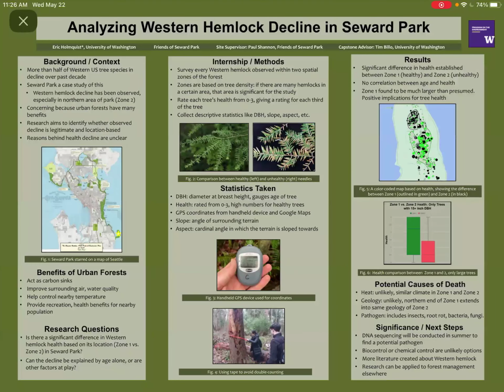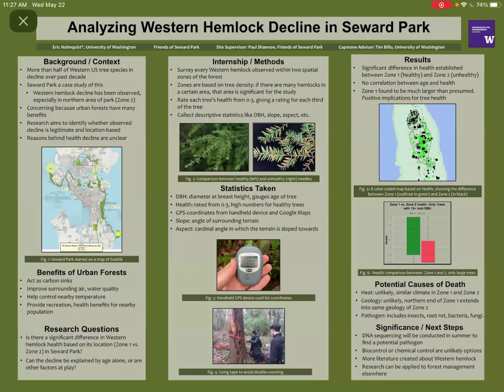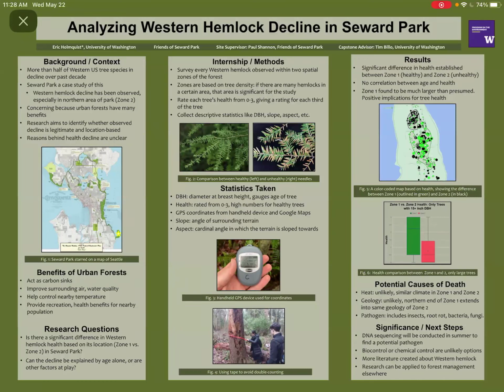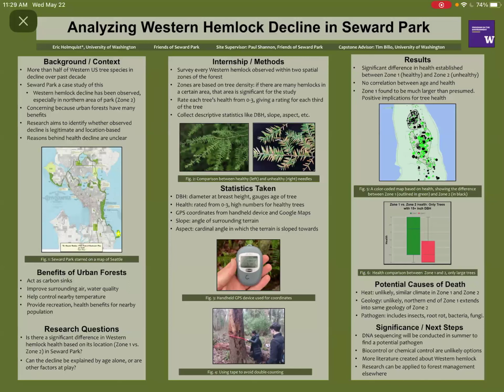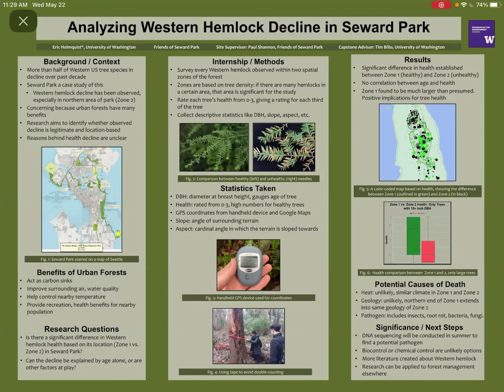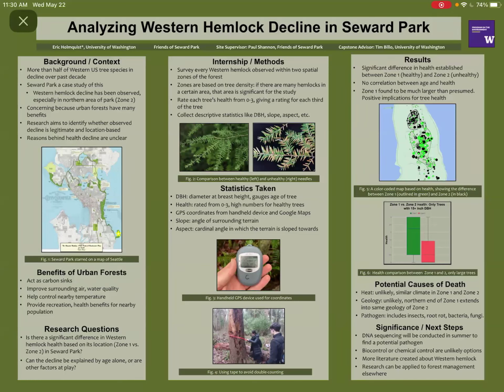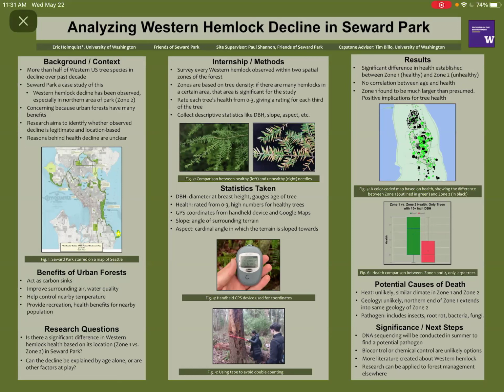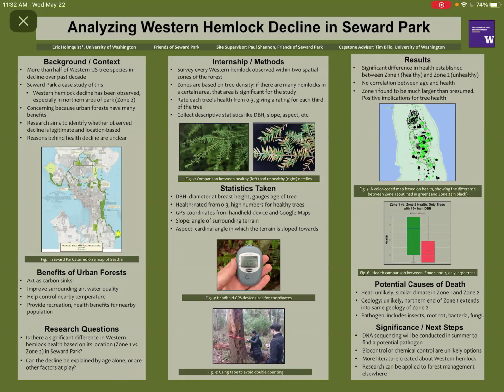Eric Holmquist Spring 2024 Capstone Symposium